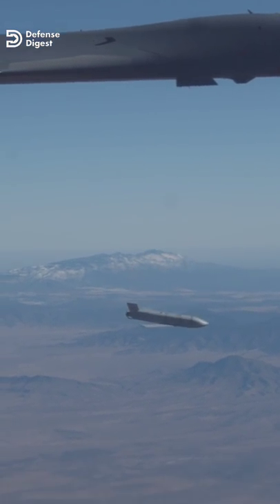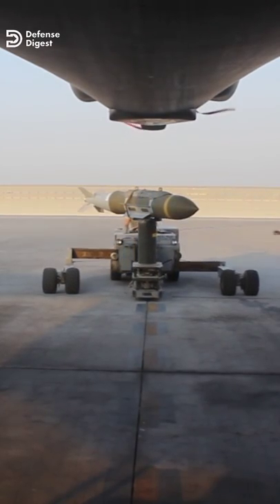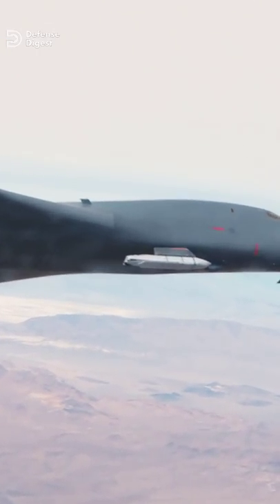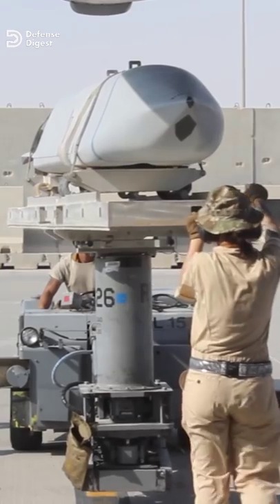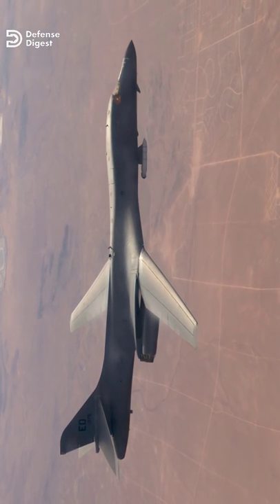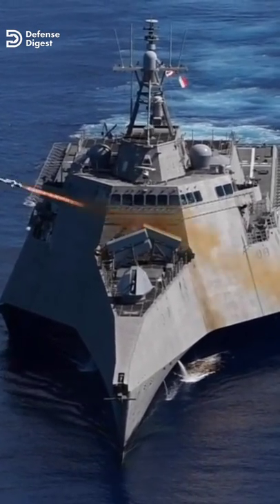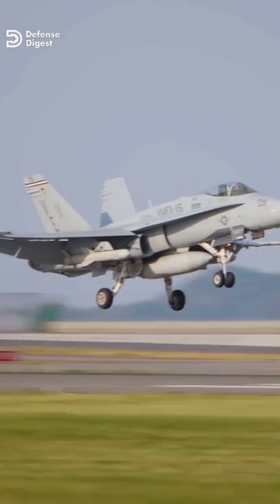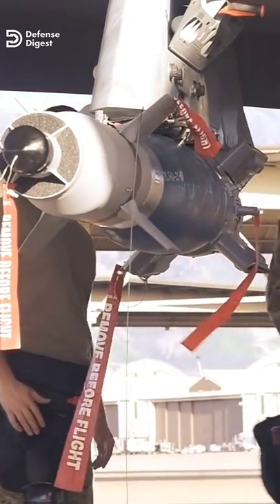Top 3 Smart Bombs in US arsenal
Since the 1980s, smart bombs have become the wonder weapons of modern warfare. One laser- or GPS-guided bomb can hit a target where a dozen dumb bombs from a World War II bomber would have missed. In this video we will discuss 3 best known smart bomb in the US arsenal